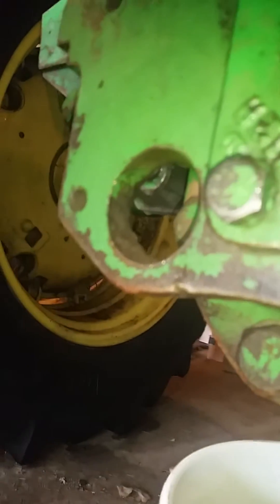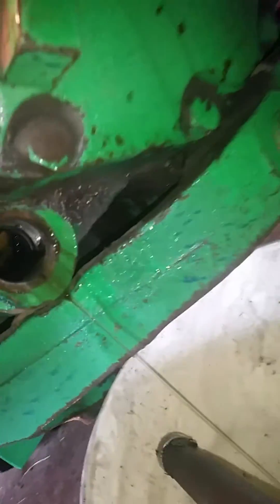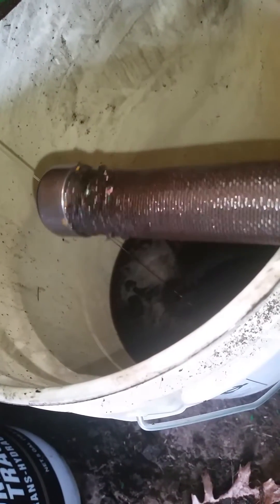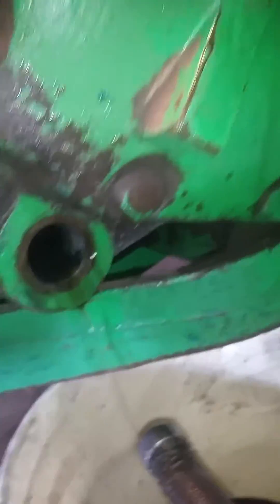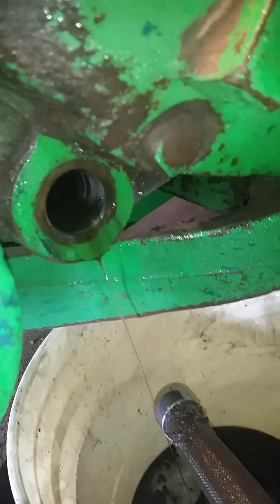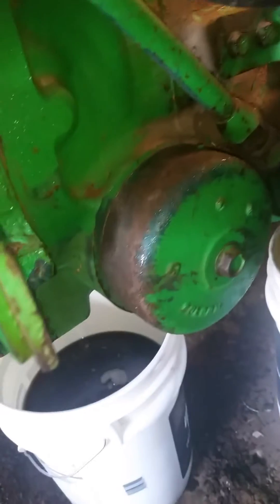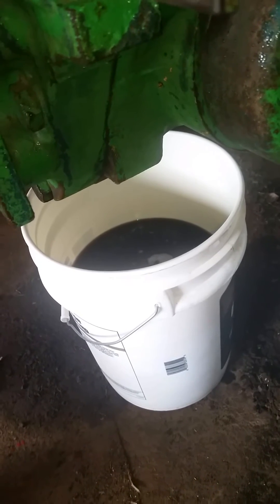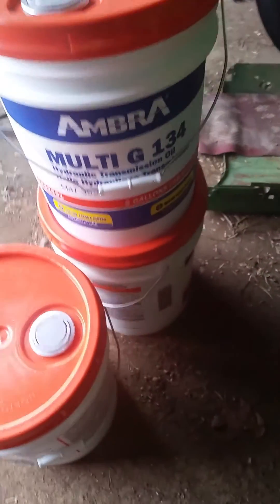4020 hydraulic screen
Hydraulic screen location, fluid type.